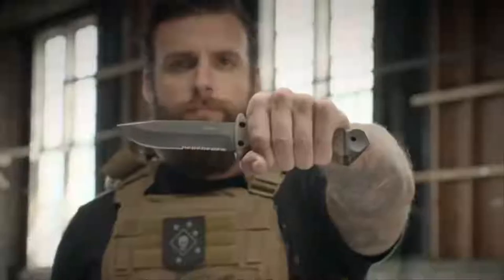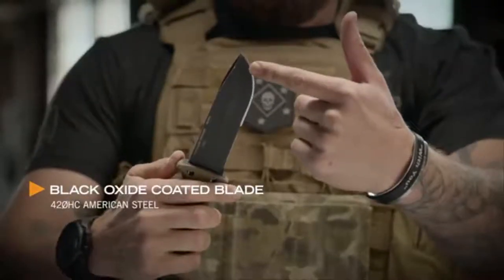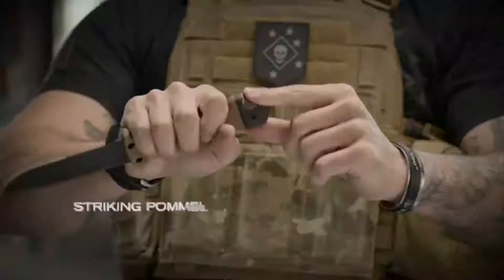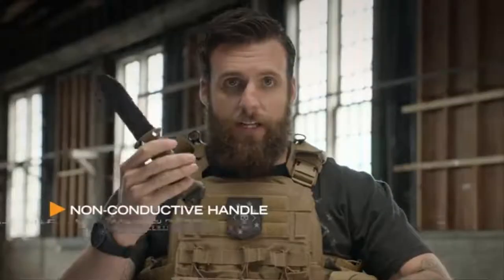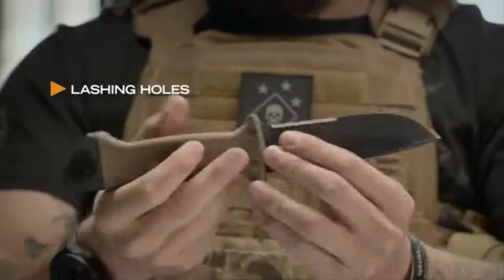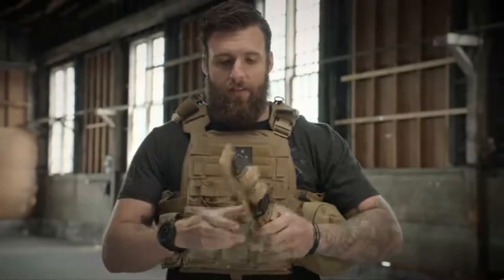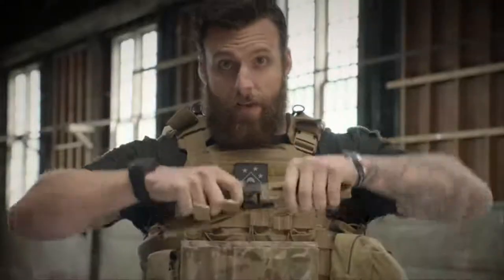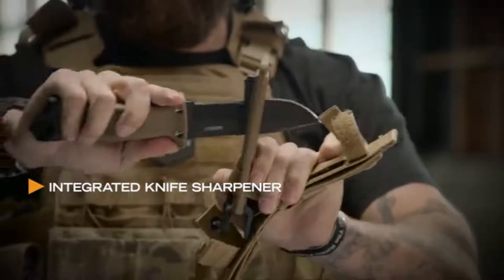Best Survival Knife of 2017 & 2018 Reviews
Helo Guys, Do you finding For The Best Survival Knife To Buy in online? You watch This Video About The TOP 5 Survival Knife In 2017.
Here is the 5 Best Survival Knife that you are watching in this Video:

5. Gerber Bear Grylls Ultimate

4. Morakniv Companion Heavy

3. BlizeTec Survival Knife

2. Gerber LMF II Survival Knife

1. Ka-Bar USMC Leather Sheath